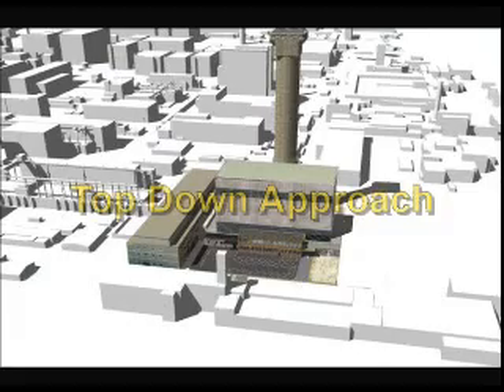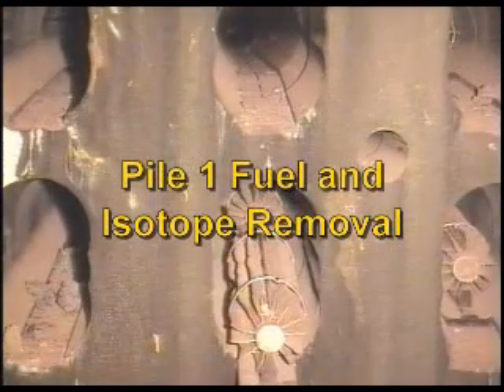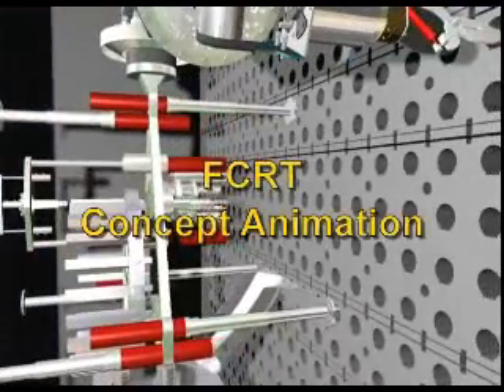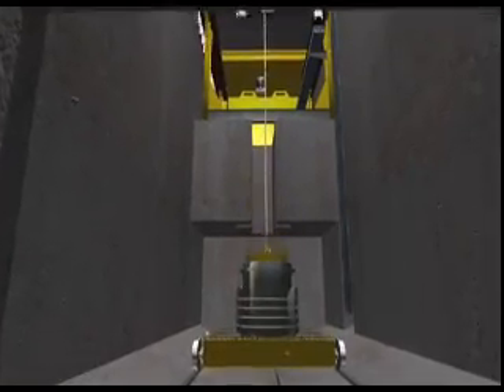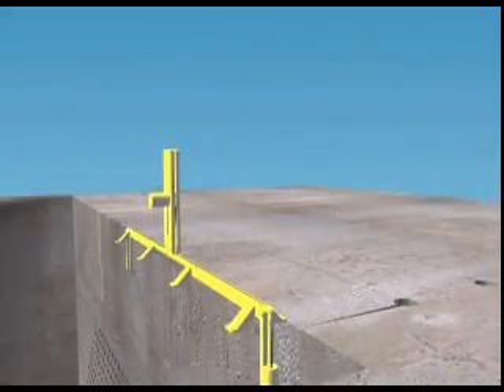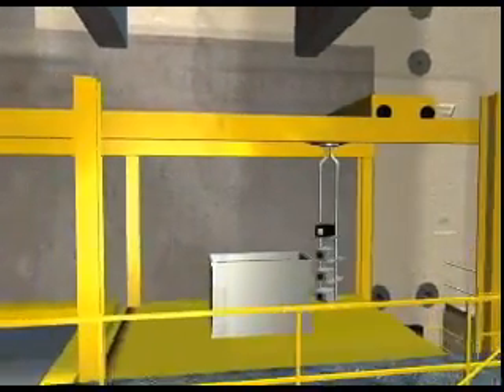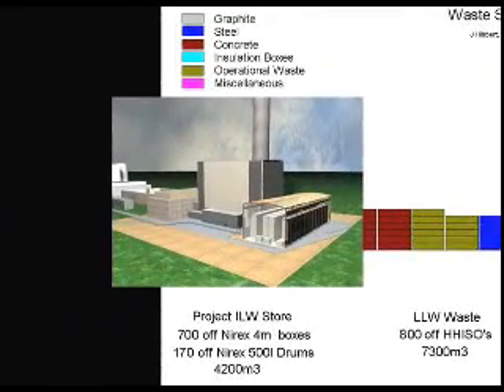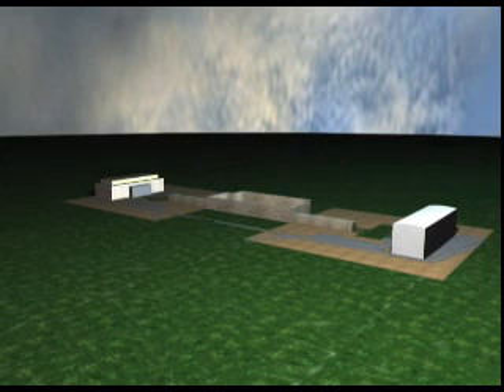Overview of the Windscale Piles Decontamination and Decommissioning Project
This video contains an overview of the initiative to decontaminate and decommission the Windscale Piles facility, which was damaged by a reactor fire in 1957. Kurion's cutting-edge remote and robotics technology was tapped to help with the project.